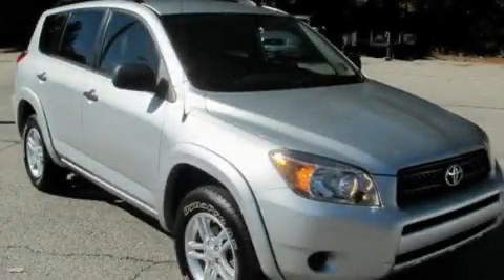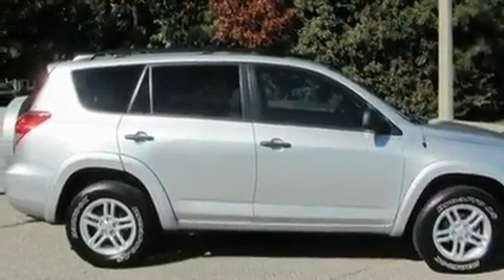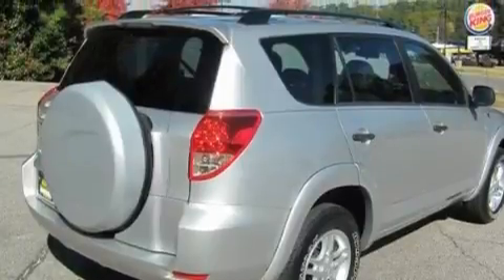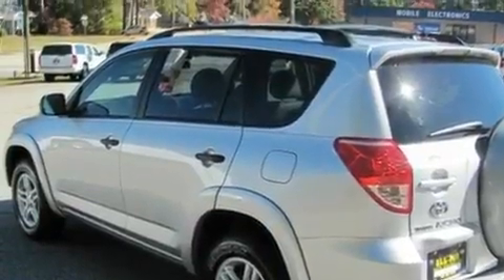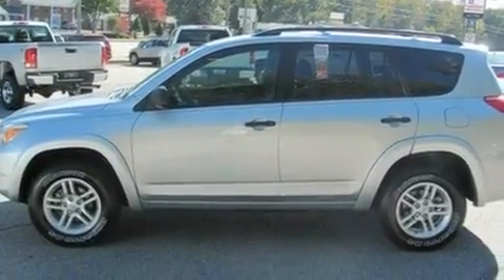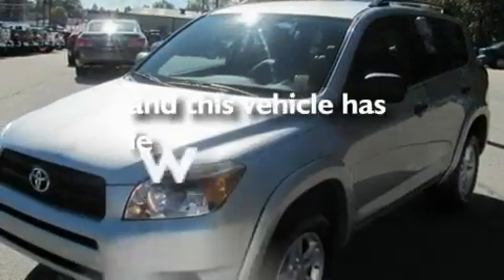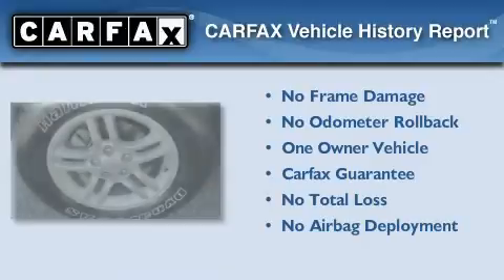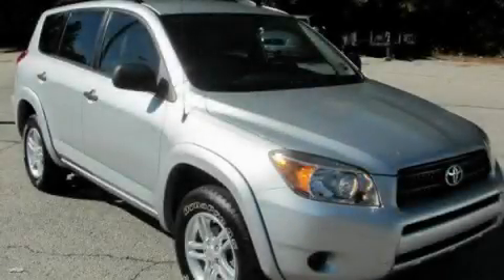2007 Toyota RAV4 LaGrange GA 30240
Year: 2007
 Make: Toyota
 Model: RAV4
 Engine: Gas I4 2.4L/144
 Trans.: Automatic

 Miles: 63,711

 2007 Toyota RAV4 LaGrange GA